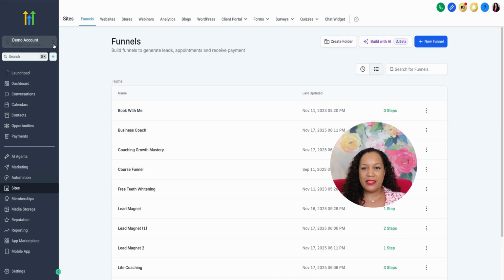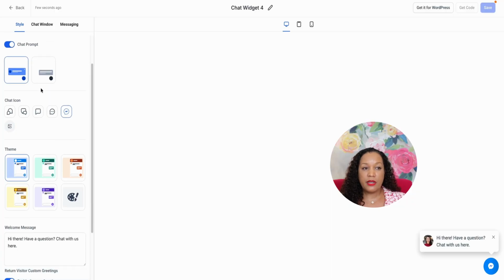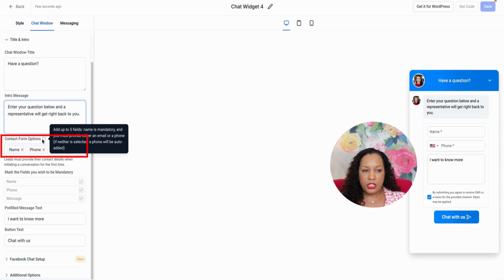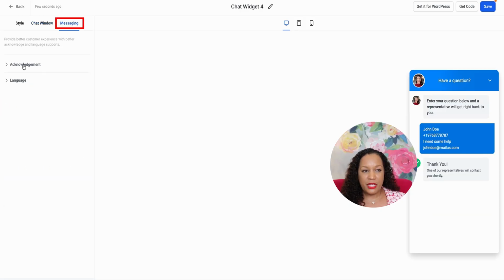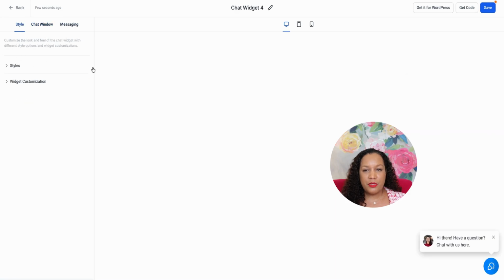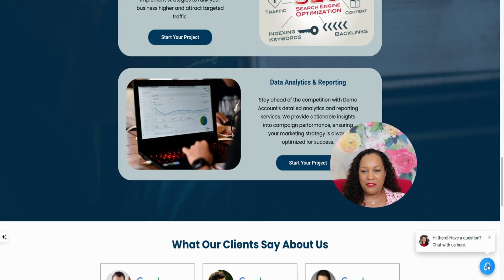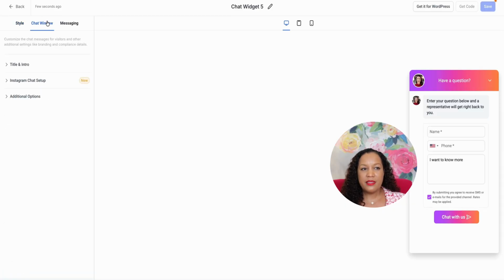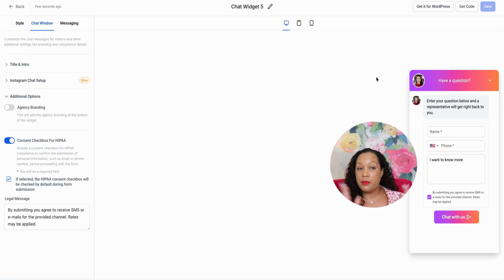HighLevel Tutorial - Boost Your Lead Generation: Using Facebook and Instagram Chat Widgets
HighLevel Tutorial: Add Facebook Messenger & Instagram DM Chat Widgets to Your Website (Step-by-Step)

Starr shows online creators how to set up Facebook Messenger and Instagram DM chat widgets in HighLevel so website visitors can start conversations directly on a site without being routed to Facebook or Instagram. The tutorial walks through navigating to Sites  Chat Widget at the sub-account level, creating a new widget, connecting the correct Facebook business page or Instagram account, and customizing styles, colors, welcome/greeting messages, avatar image, widget position, chat window title, intro message, contact form fields, pre-filled message text, language, and optional agency branding (including URL and HIPAA consent checkbox). Starr also covers messaging acknowledgements, adding support contact info, choosing or uploading an acknowledgement icon, saving the widget, generating embed code, and adding it to a HighLevel website/funnel via custom HTML in the editor, then saving, publishing, and previewing. The video ends by encouraging viewers to embed these widgets for seamless cross-platform communication and to reference the help doc and Content Army playlist for more tutorials.

00:00 Intro: Turn Website Visitors into FB/IG DM Conversations
00:27 Navigate HighLevel: Create a New Chat Widget
01:03 Facebook Chat Widget: Styles, Welcome Message & Form Fields
01:53 Connect the Right Facebook Page + Branding & Acknowledgements
03:00 Save & Embed the Widget Code on Your Website/Funnel
03:41 Preview the Site: Facebook Messenger Chat Working On-Page
04:00 Instagram Chat Widget Setup (Same Flow, Key Account Selection)
04:57 Embed Instagram Widget + Wrap-Up Resources & Next Steps